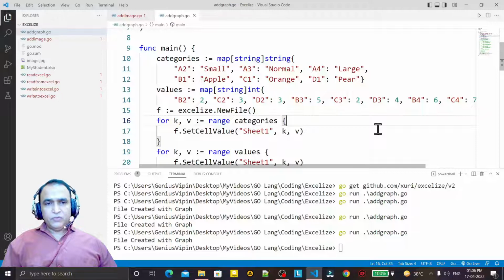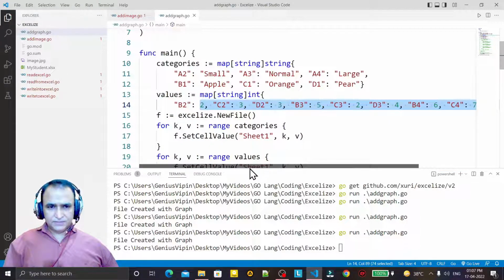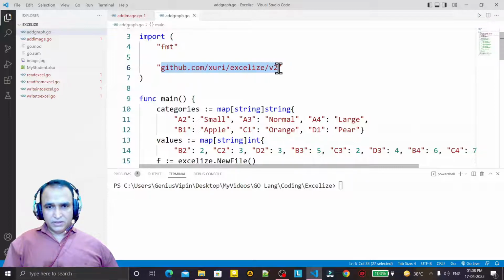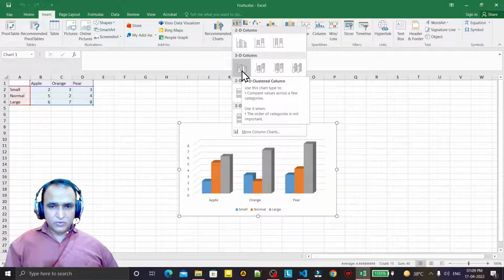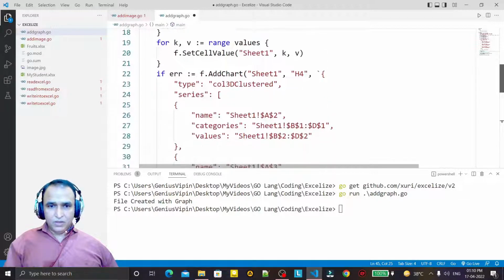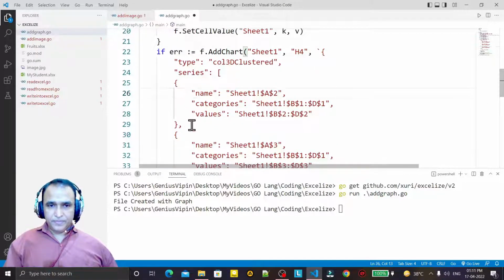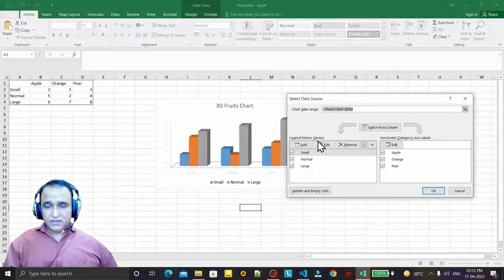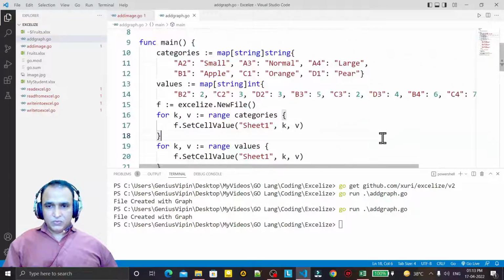Creating Chart or Graph in Excel File using Excelize in Golang | Dr Vipin Classes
About this video:
In this video, I explained about following topics:
1. Use of excelize library
2. Creating chart or graph in excel file in golang